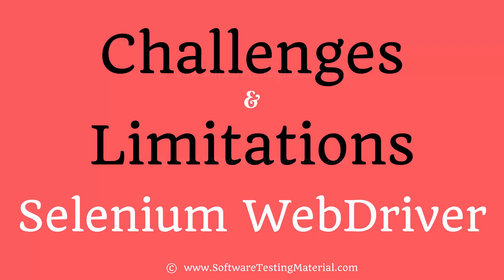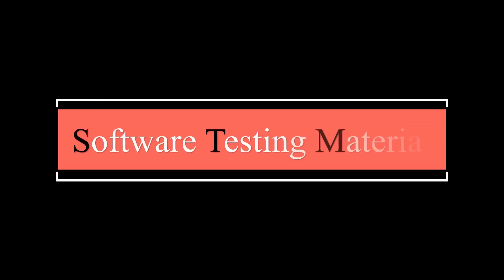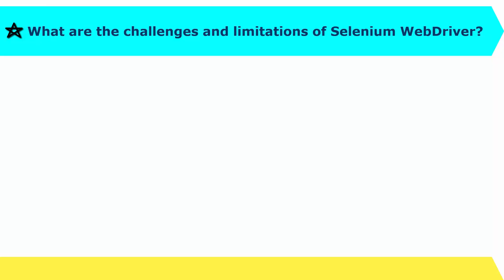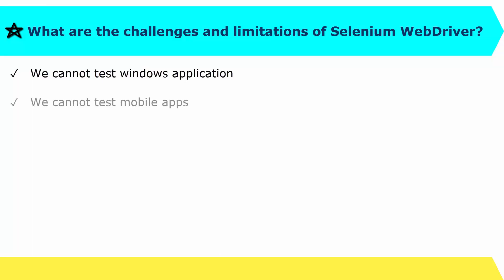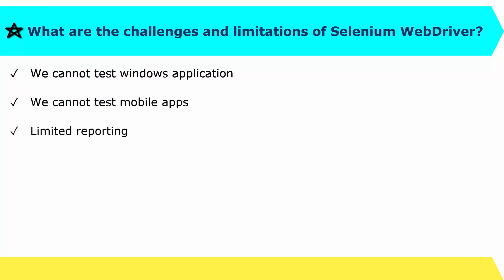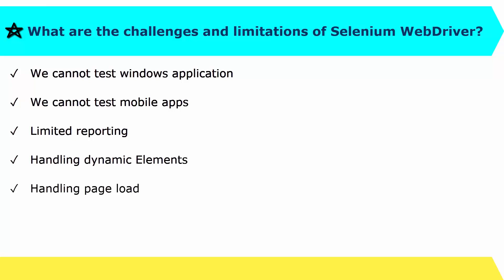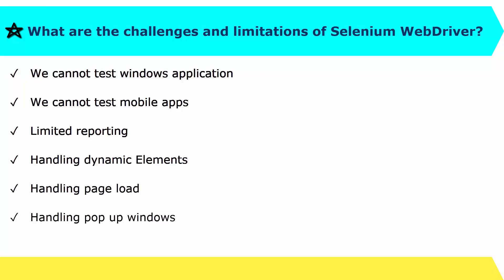Challenges and Limitations of Selenium WebDriver